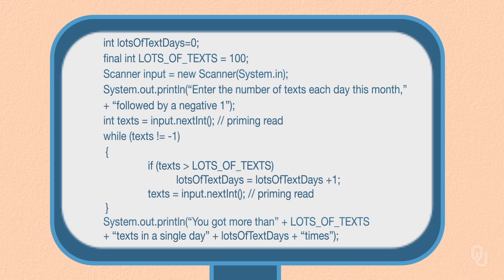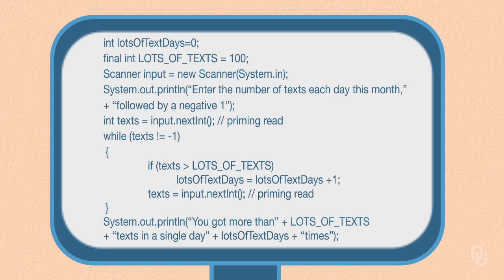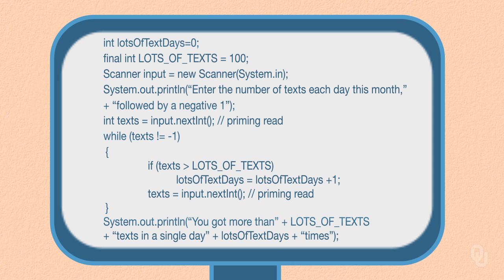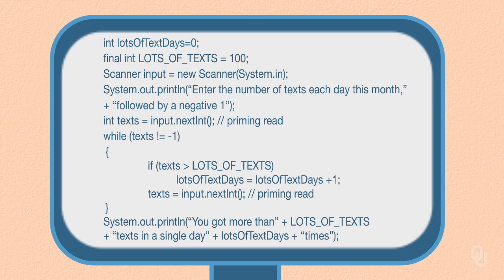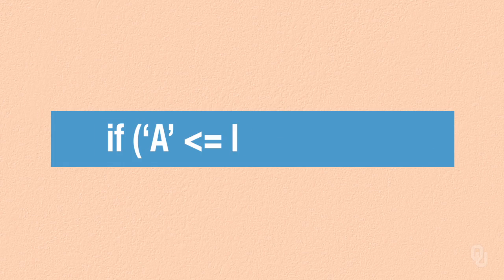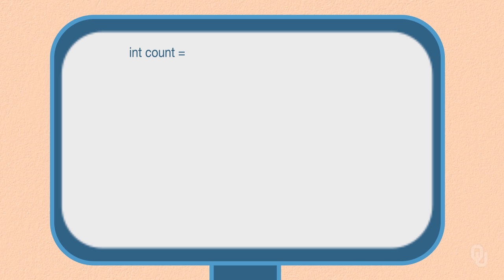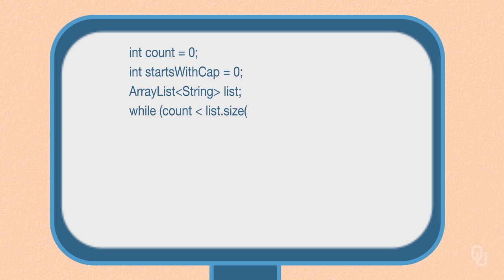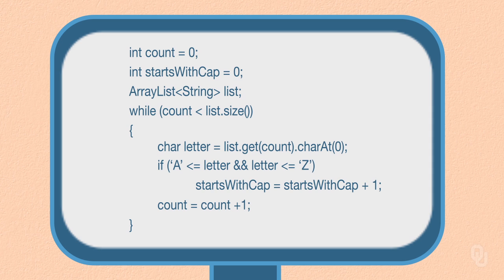Introduction to Computer Programming - More Control Structures